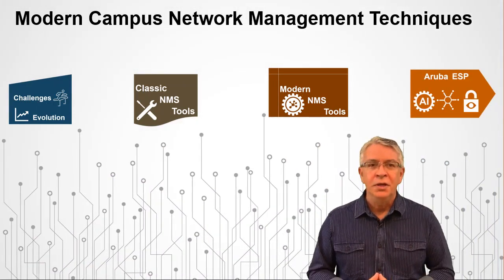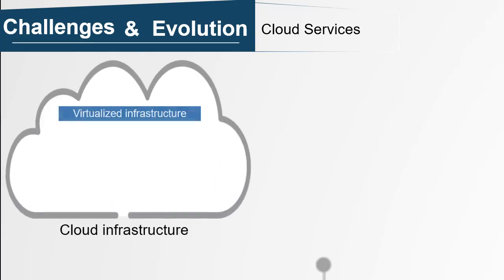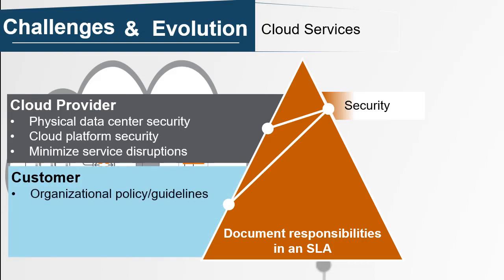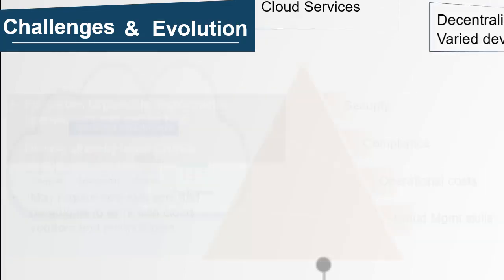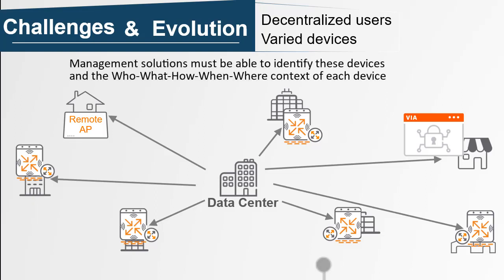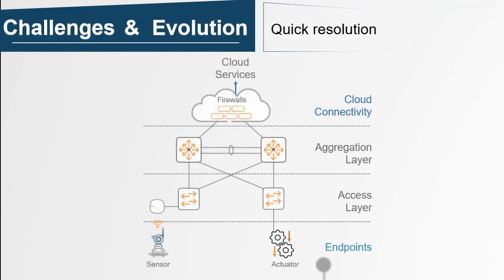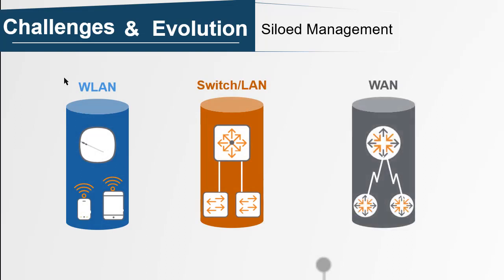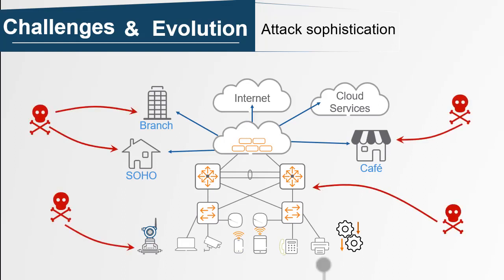WEEK 2 1 Network Management Challenges and Evolution